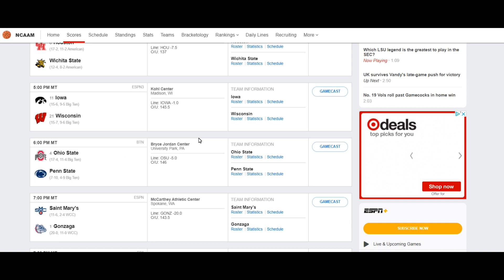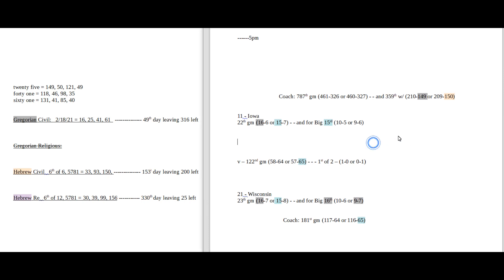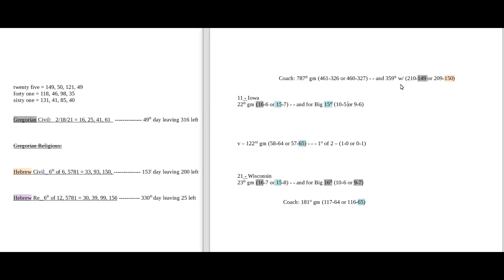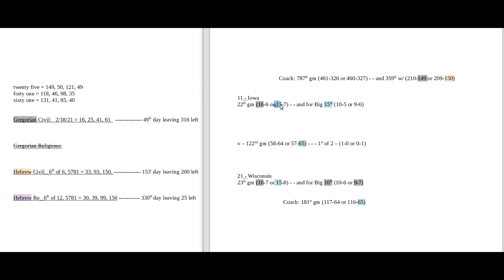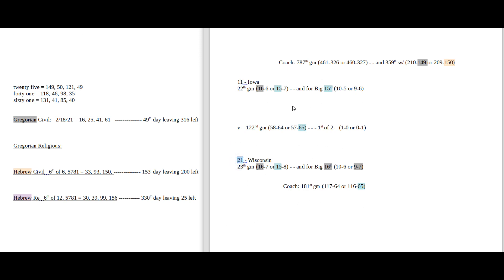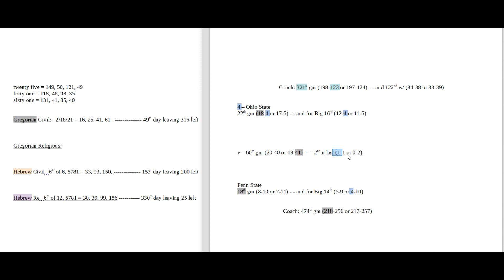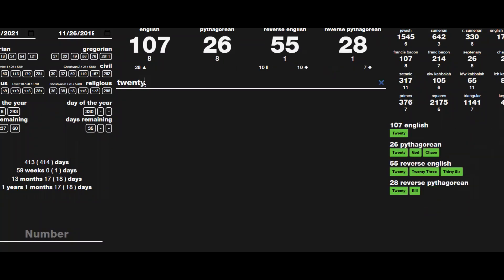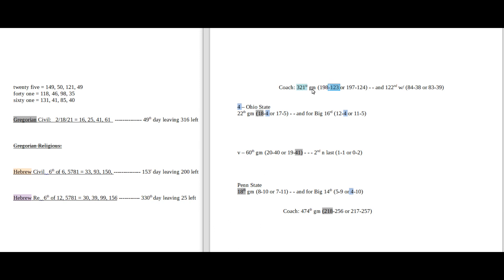Picks Preview: NCAAM - Iowa vs Wisconsin &&& Ohio State vs Penn State - February 18th, 2021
What Is The Most Effortless And Direct Way Of Becoming Trained In Sports Gematria?